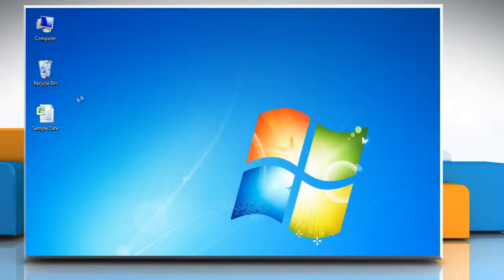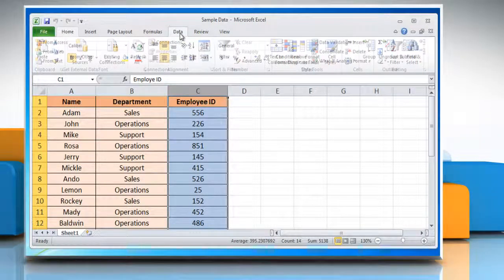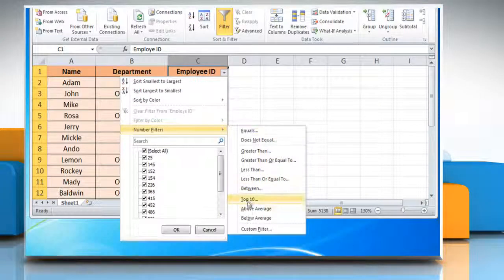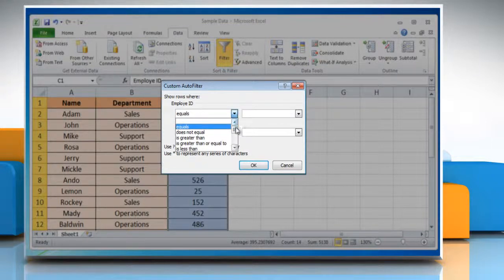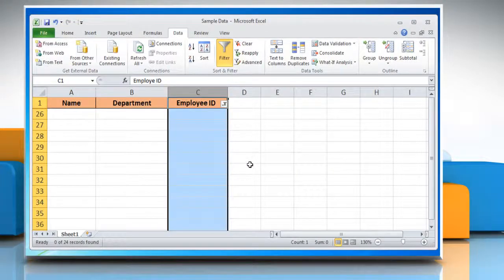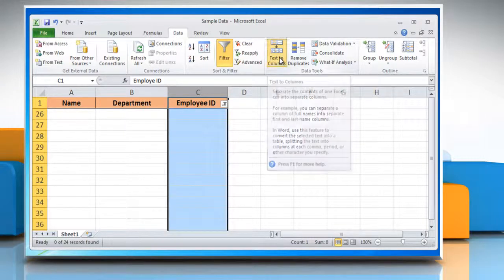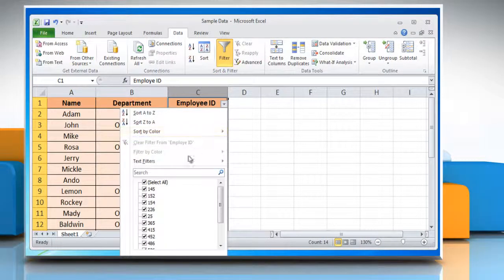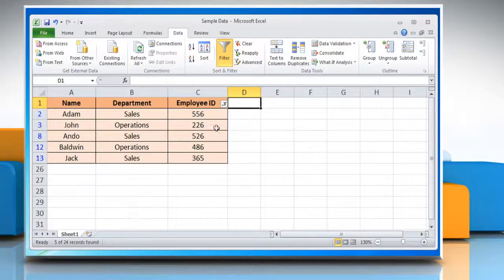How to filter rows in Microsoft® Excel 2010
Fix the issue when a 'Custom' filter fails to display rows that satisfy the specified condition while working on a Microsoft® Excel 2010 worksheet in a Windows® 7 PC by following the steps shown in this video.